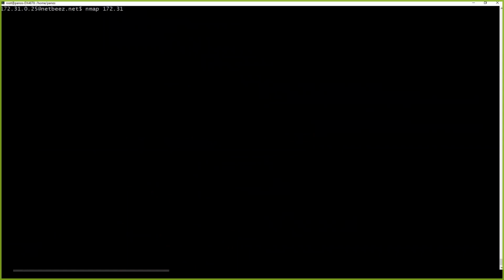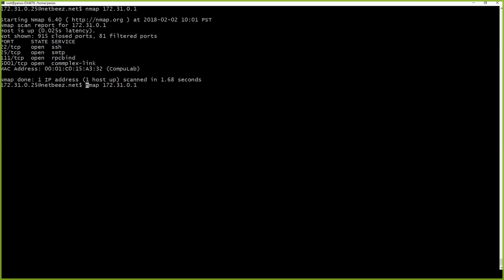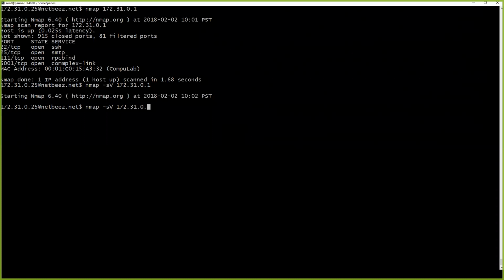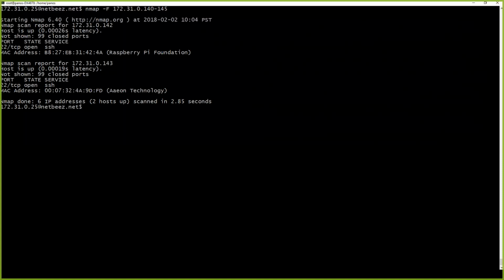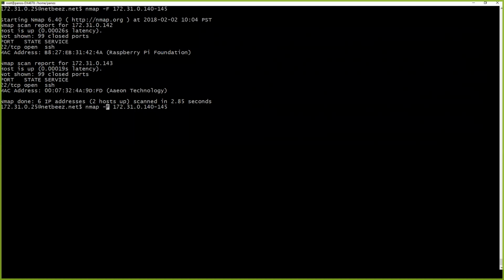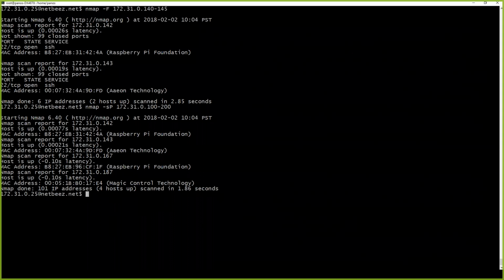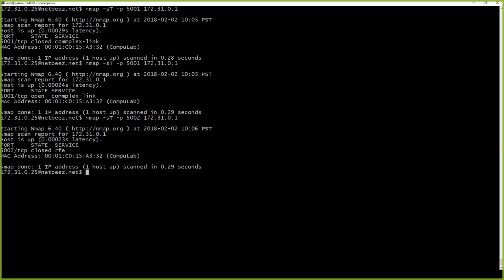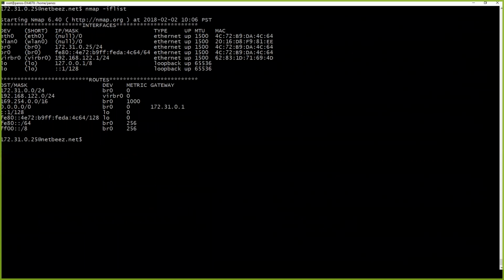FB Live: How to Use nmap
nmap (Network Mapper) is a Linux utility and a handy tool to use when you are troubleshooting or are running diagnostics on your network. It has pages and pages of helpful commands and today we will cover a few of them!